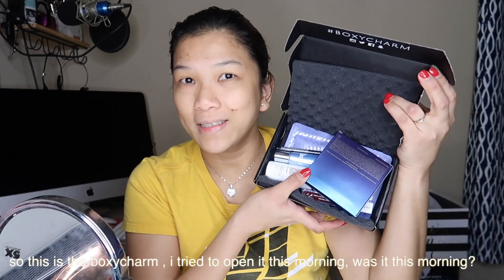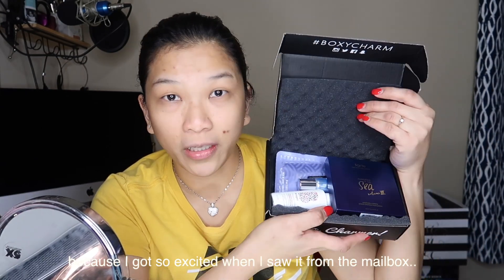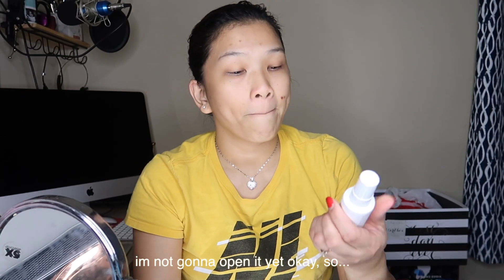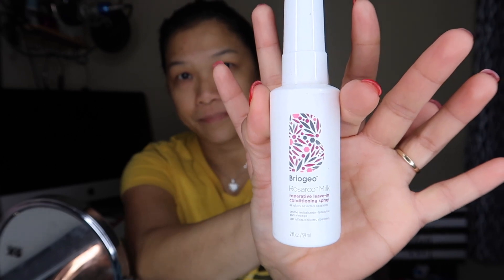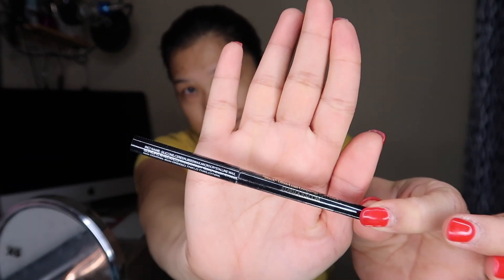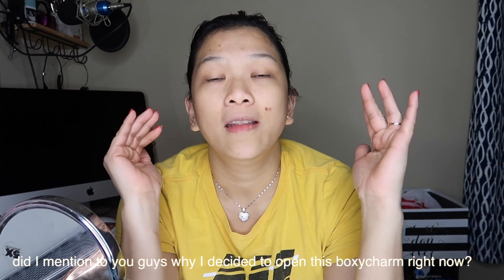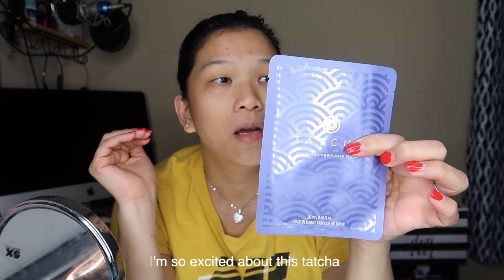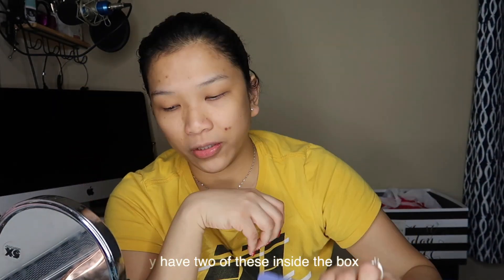UNBOXING BOXYCHARM JANUARY 2019